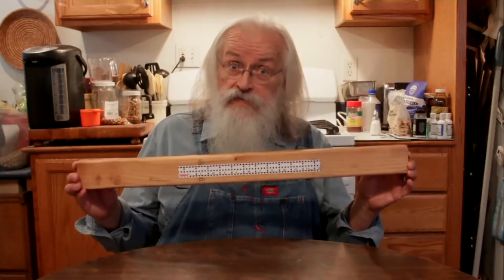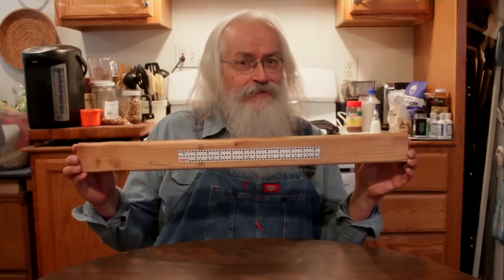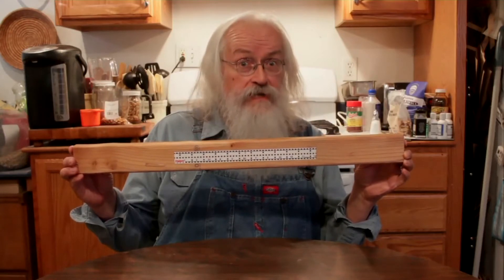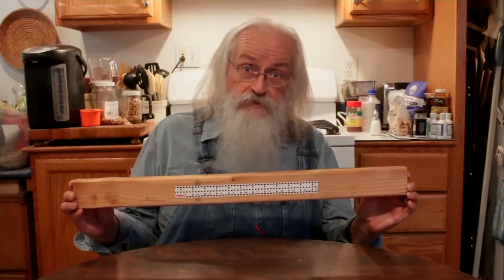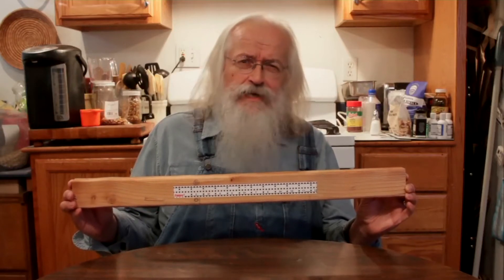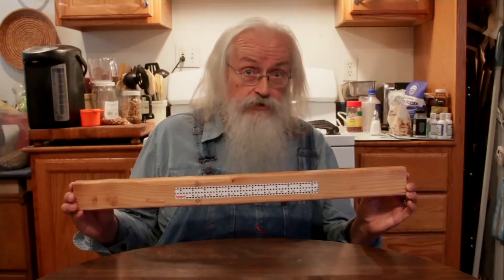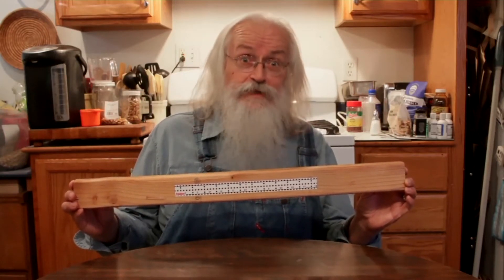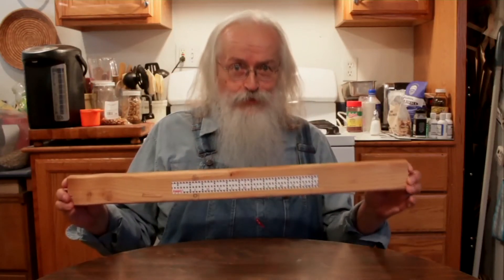Hand Paint Intro Elmer TW081210 outro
This is our first commercial, we hope you like it.